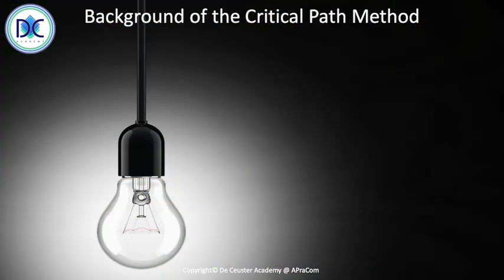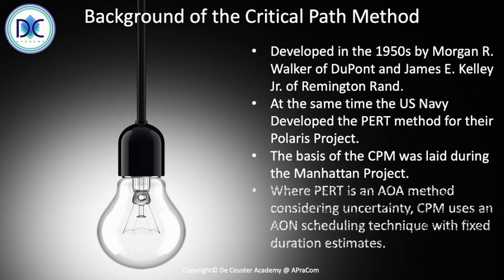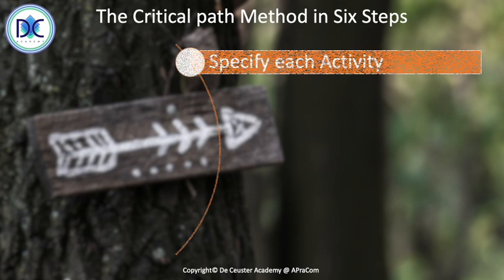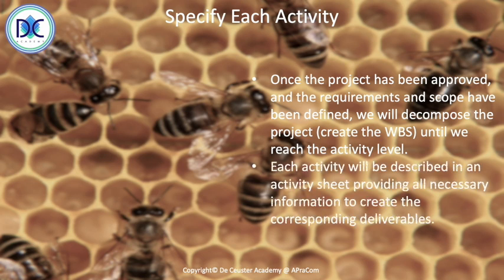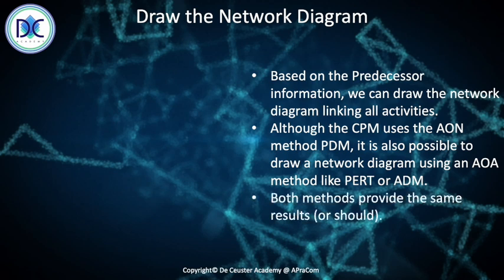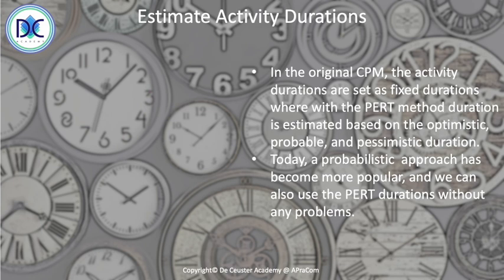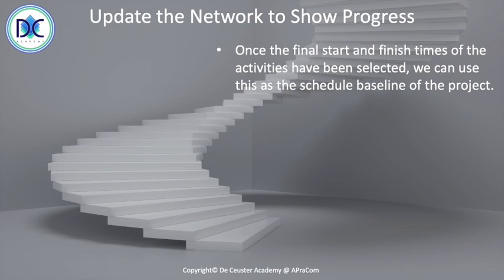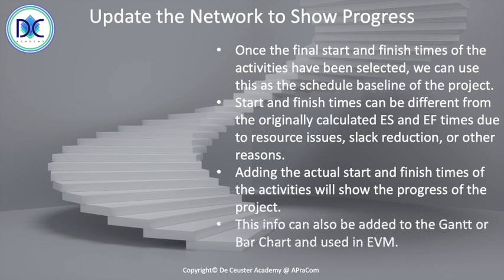PMMaster - Part 10 - Dependencies and Scheduling - 10.13